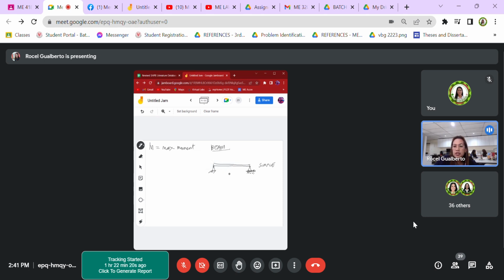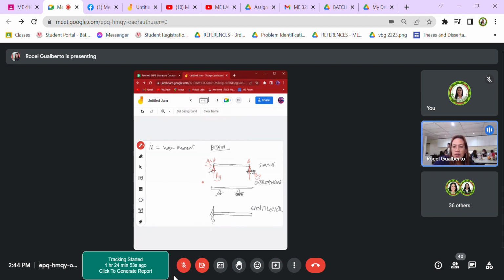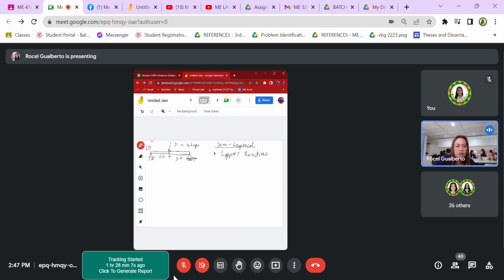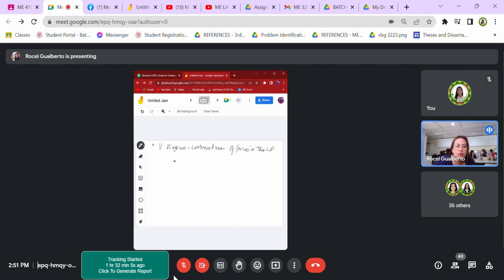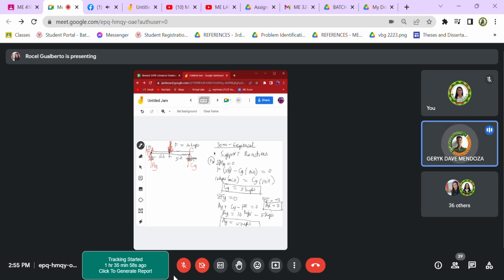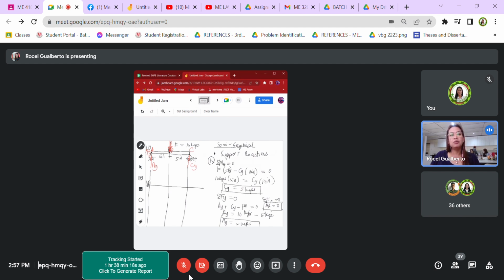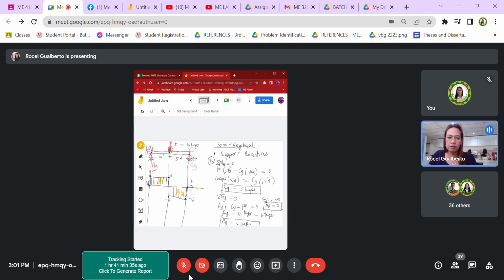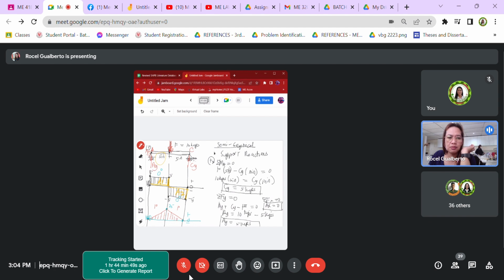ME 418 MACHINE DESIGN 1 March 1, 2023 Part 2